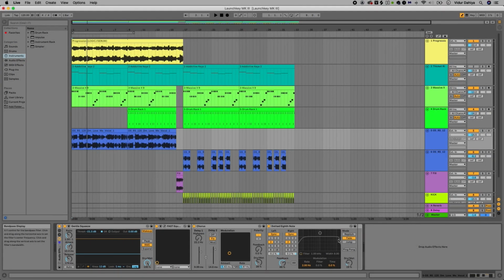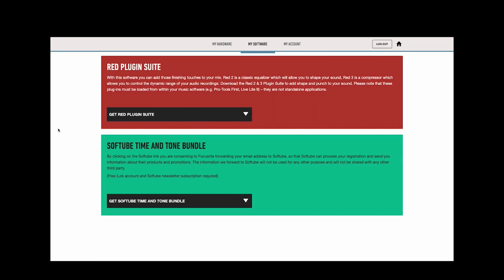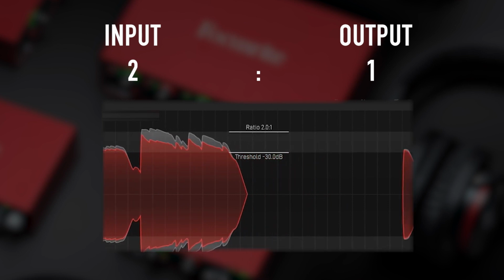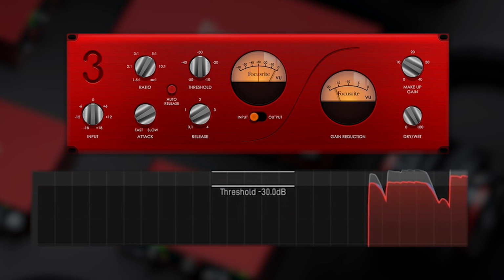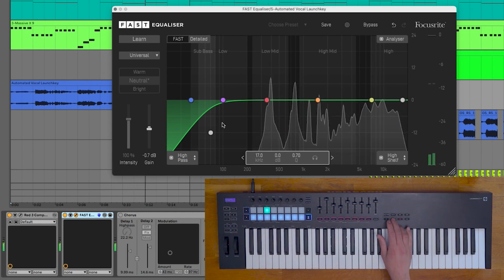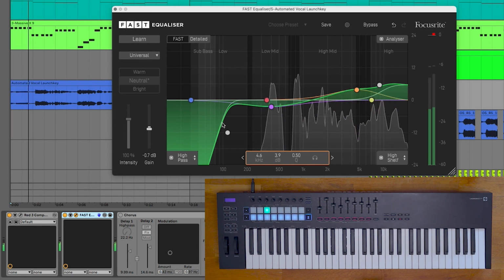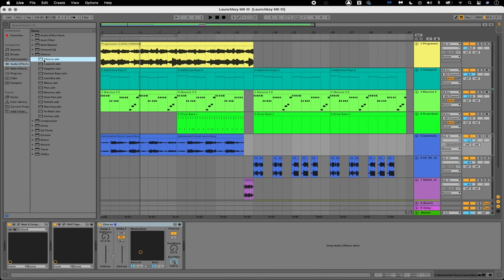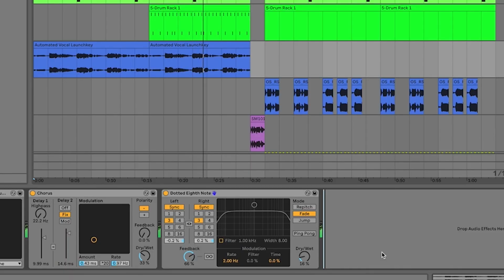Using Compression and EQ to Mix Vocals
If you’re having trouble with your vocals, this tutorial video about mixing vocals will get you started. Remember to use the timestamps to navigate between topics!

We go through some compression basics and show you how to apply it to your vocal track and push it to the front of the mix using the Red 3 Compressor.

We demonstrate how to clean up your vocal track and make it stand out using our new FAST EQ. Finally, we use some chorus and delay to add the finishing touches.

00:00 - Intro
00:25 - Signal Chain
1:15 - What is Compression?
2:20 - Threshold
2:42 - Ratio
3:28 - Makeup Gain
3:47 - Attack
4:24 - Release
5:03 - Compression Reference Table
5:17 - What is EQ?
5:32 - Applying EQ Demo
7:09 - EFX
7:29 - Chorus (EFX)
8:27 - Delay (EFX)
9:38 - End